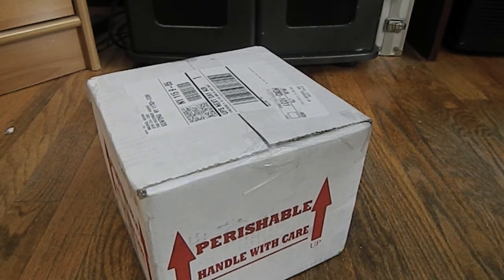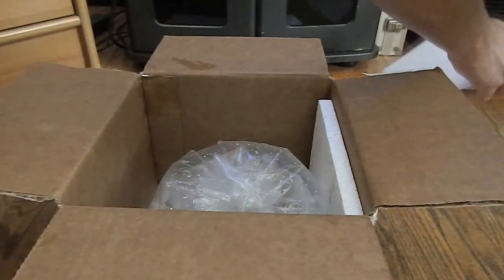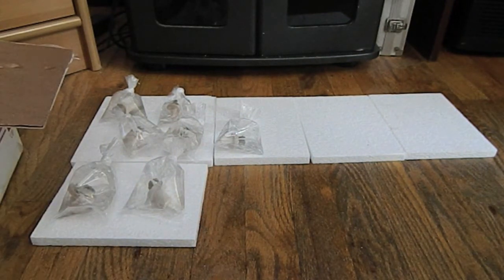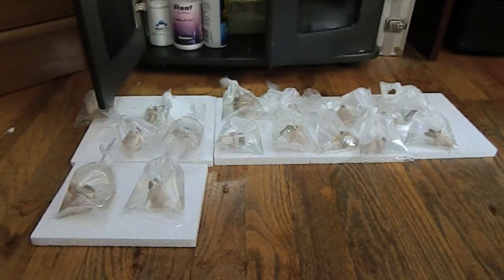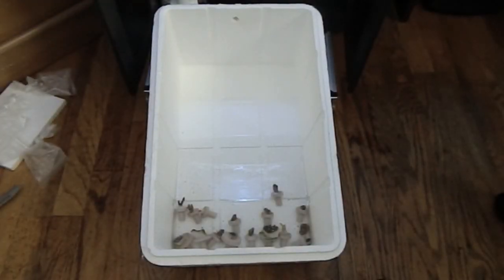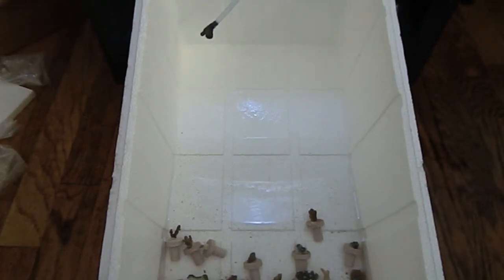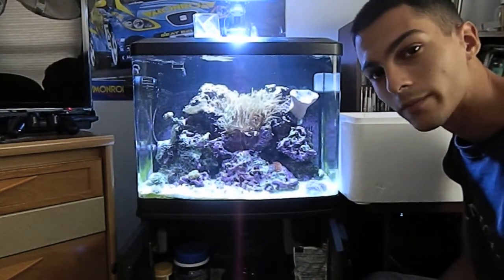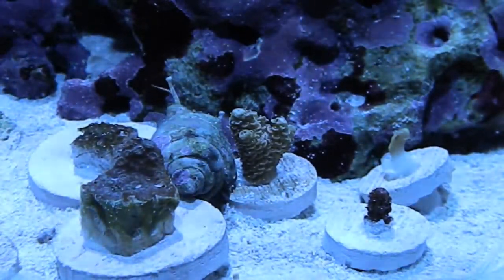How to Acclimate New Coral Frags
Today I received new corals frags from Mr. Coral.com.  This is the process I use when I acclimate new corals to my salt water tank.